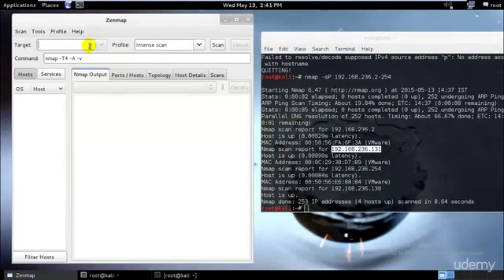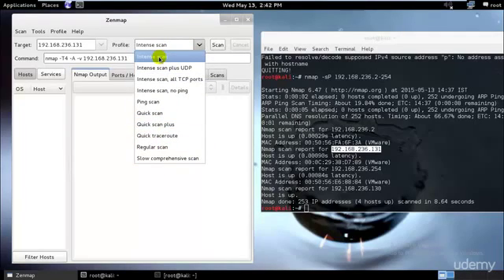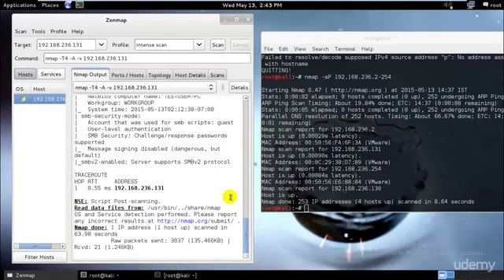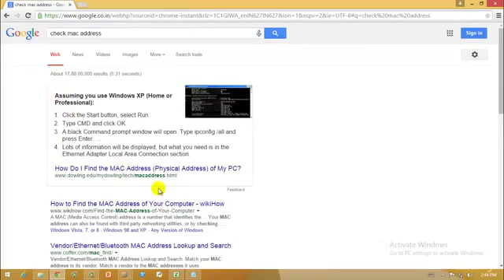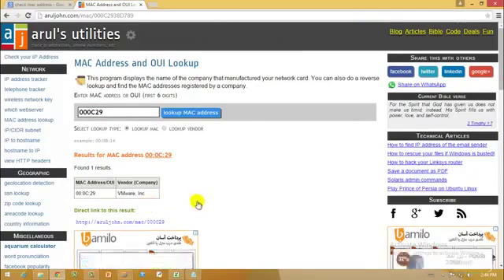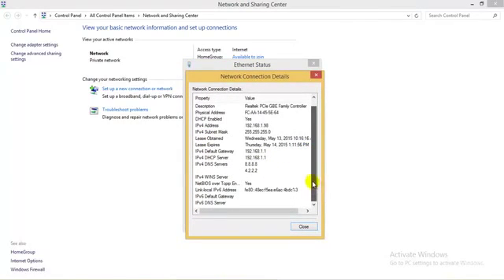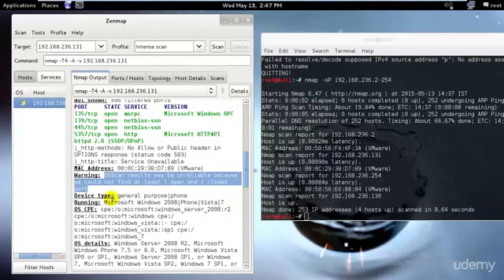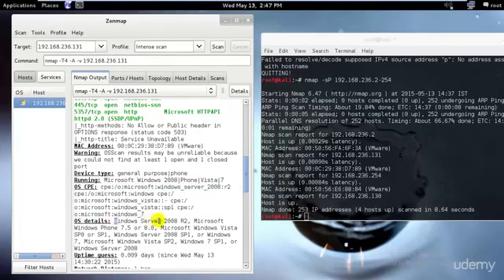Lesson 24 Nmap